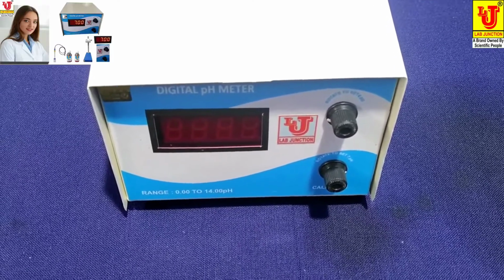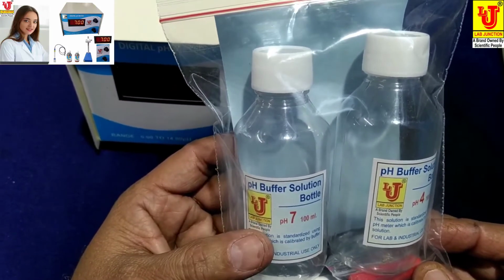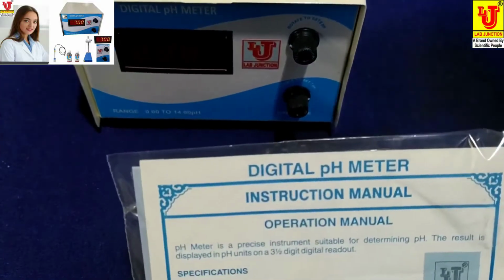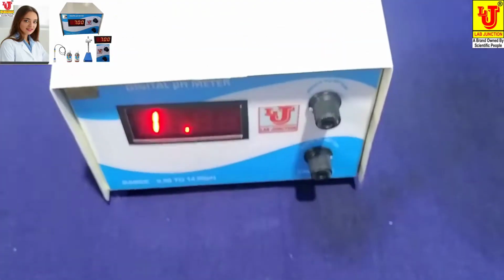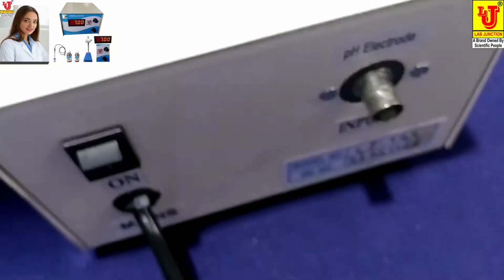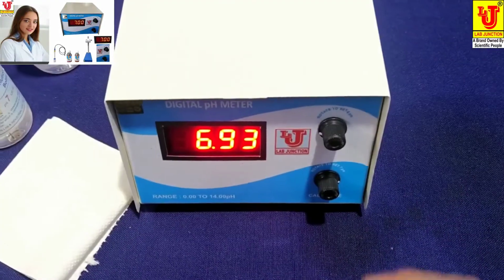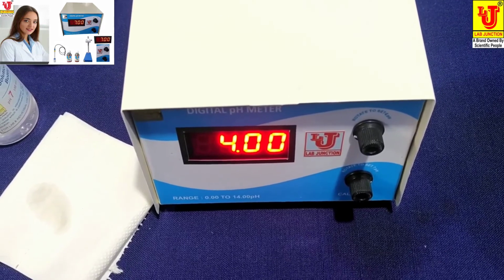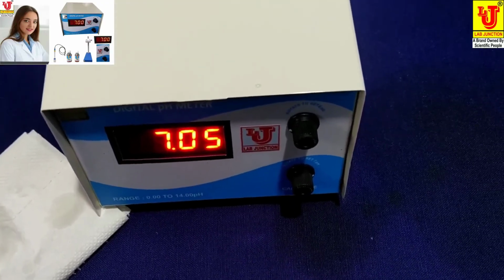pH Meter pH Meter Digital Auto